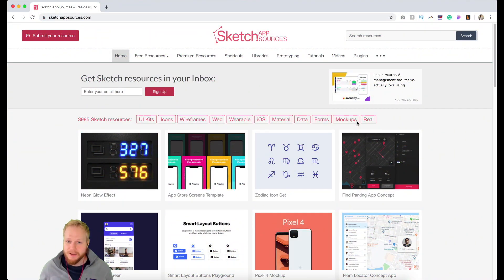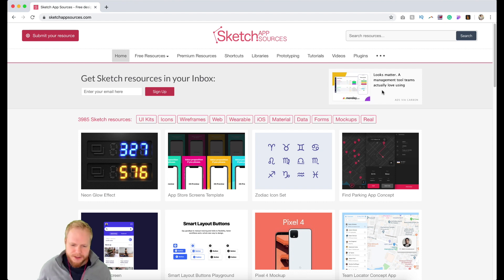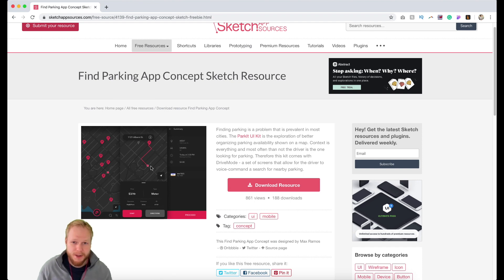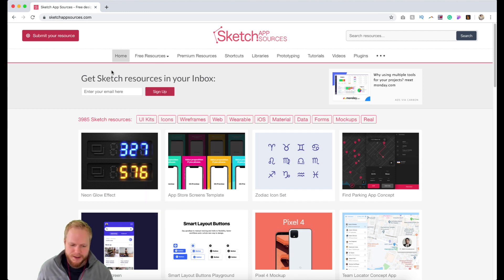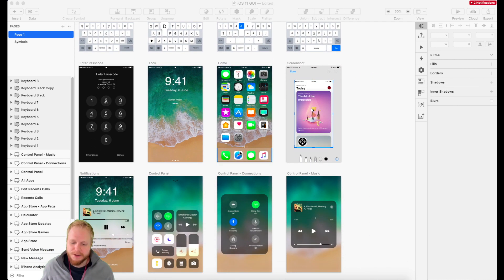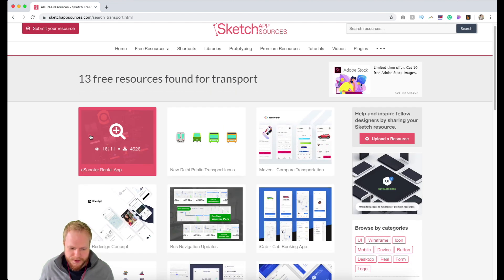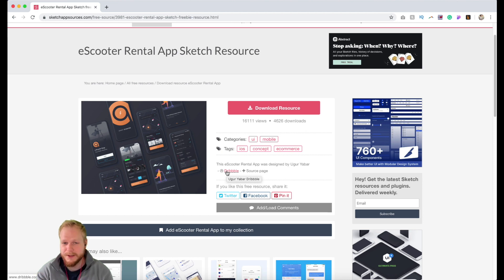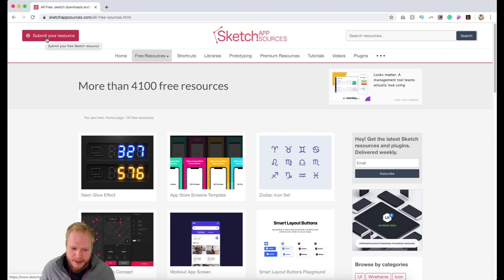UI Design Resources for Sketch App - Design Tool Tuesday, Ep19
Episode 19: UI Design Resources for Sketch App

This week’s pick: Sketch App Sources. A UI design pattern community-run by the product (UX/UI) designers like you. You can find sets of Dribbble, Behance UI design submissions that were done as conceptual UI design work, mockups of mobile GUIs, devices, icon sets and much more. In fact, you can find over 4k of different UI assets in a Sketch app compatible format. The best bit is that it's totally free.